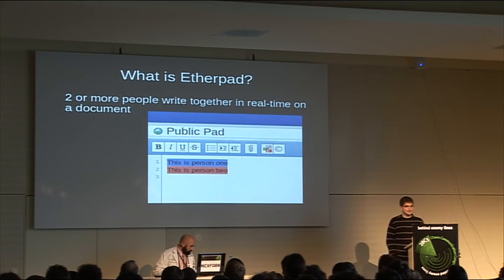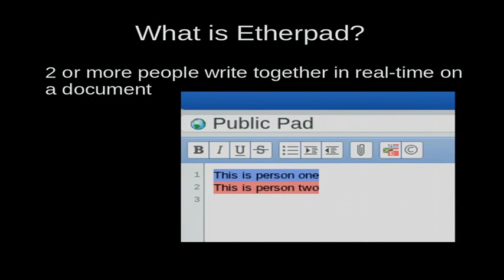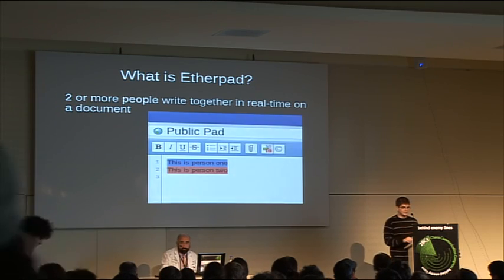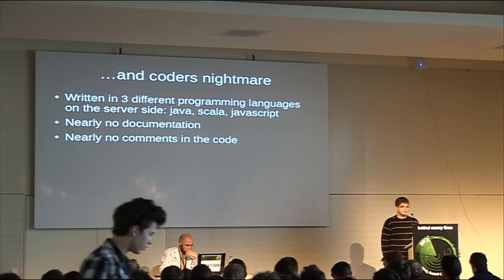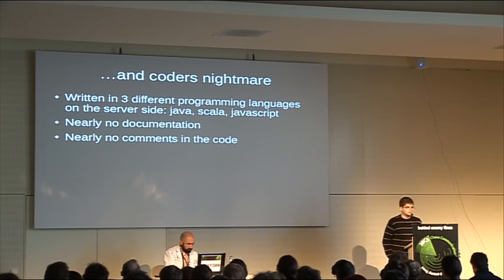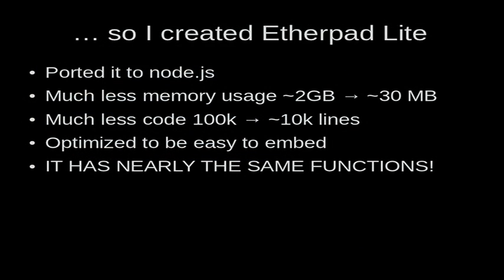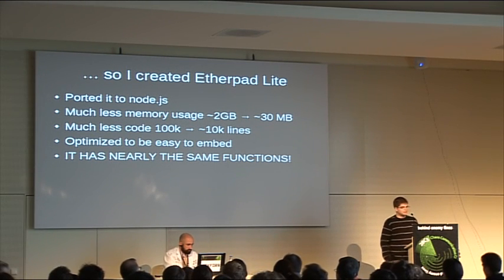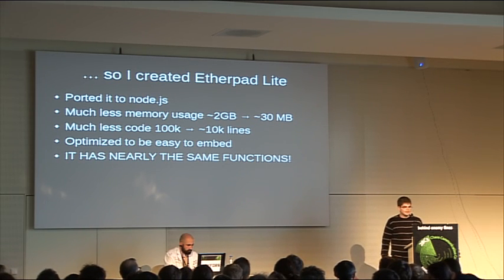28c3 LT Day 4: Etherpad Lite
Our goal is to make collaborative editing the standard on the web. I talk about real-time collaborative editing on text